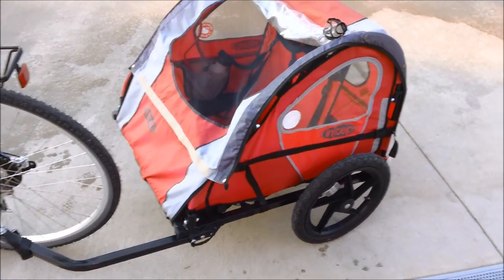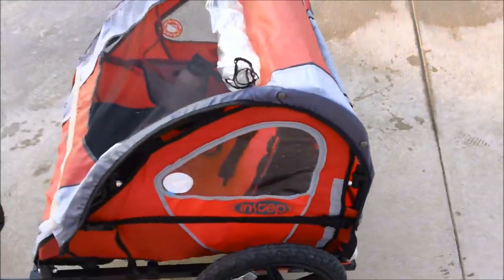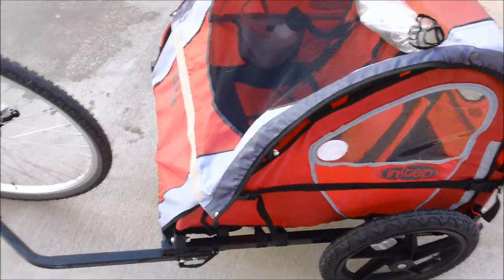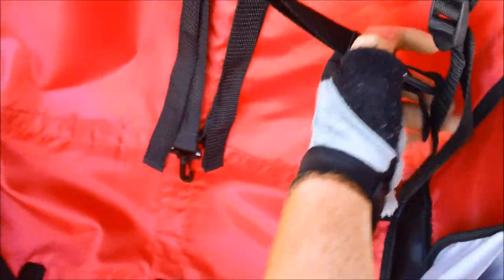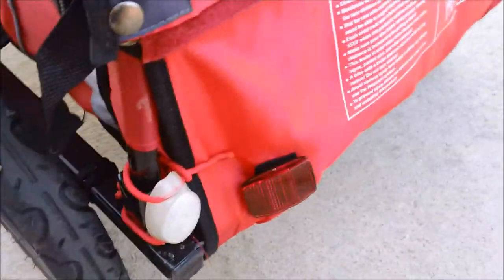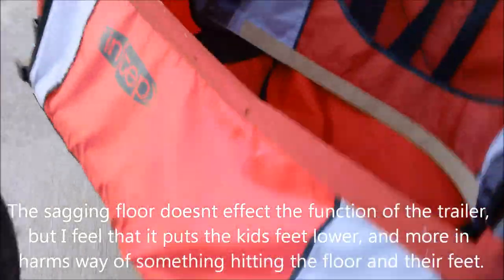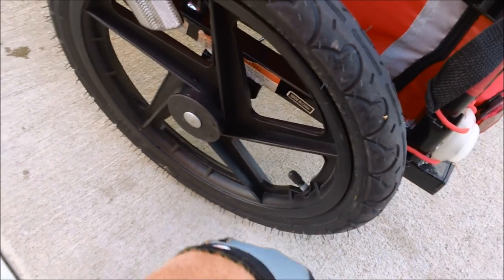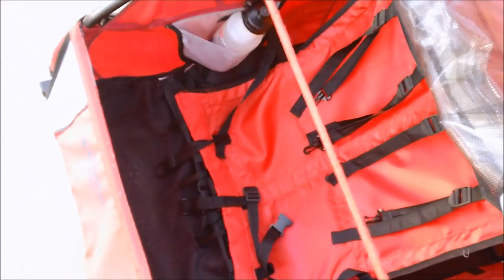InStep Pronto child carrying trailer review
I show you our InStep Pronto after nearly a year and a half of use.